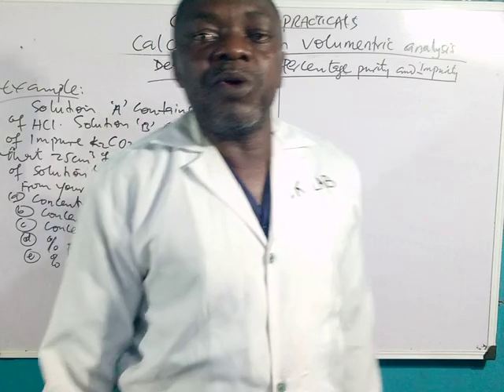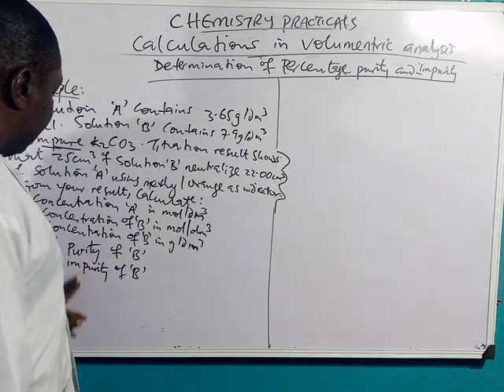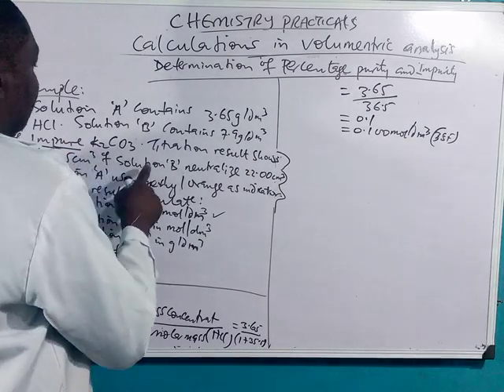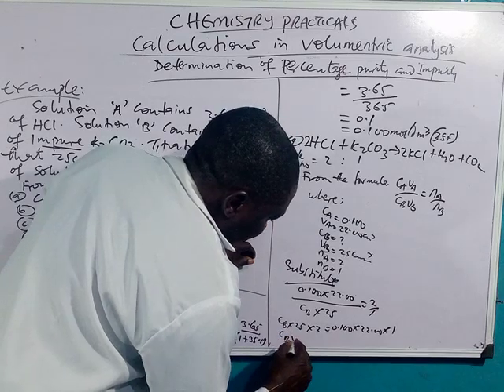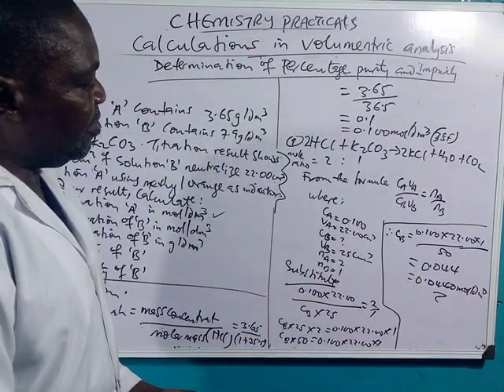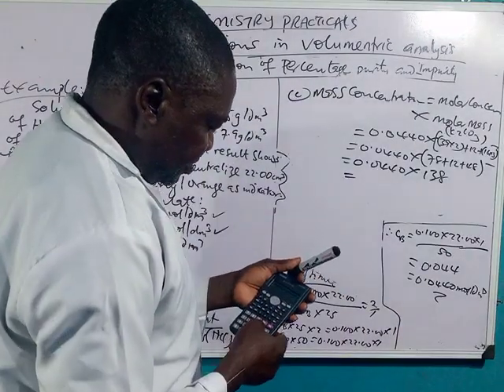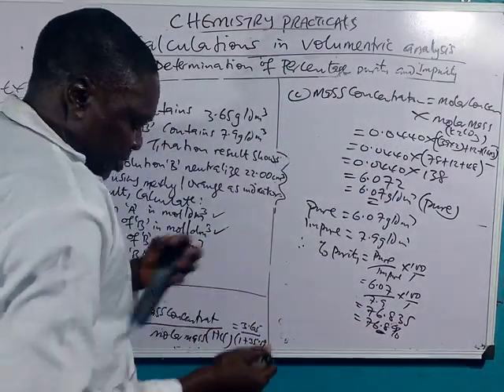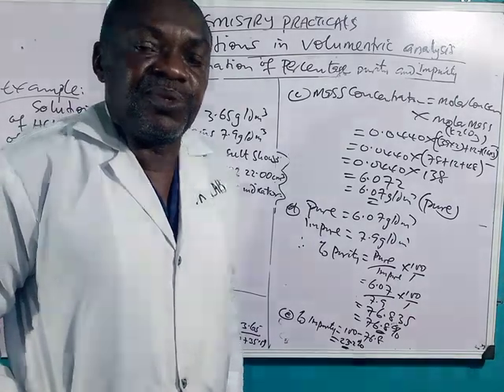Determination of percentage purity and impurity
This is a very simple but precise method of determining the percentage purity and impurity of substances  in volumetric analysis. Any student who follow the methods described in it will be sure of obtaining his/her maximum scores when questions involving this topic are asked